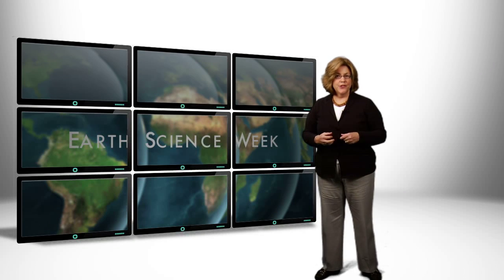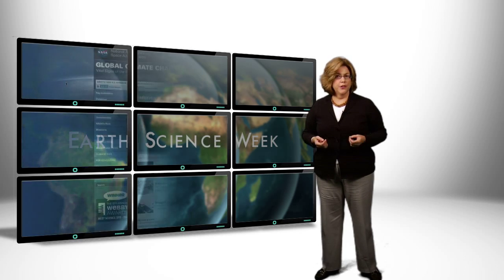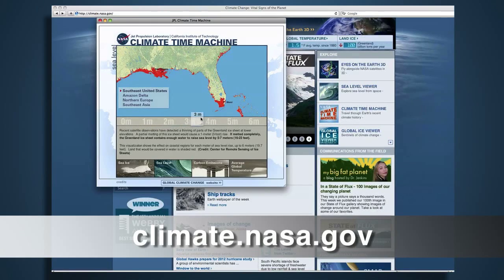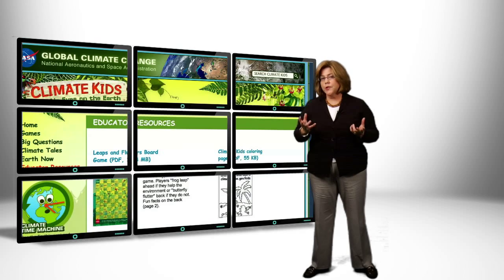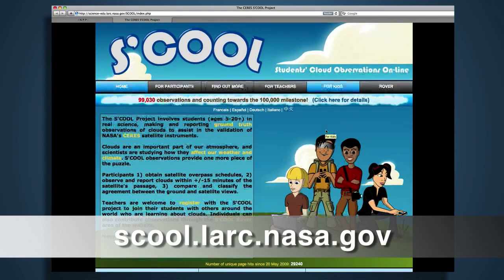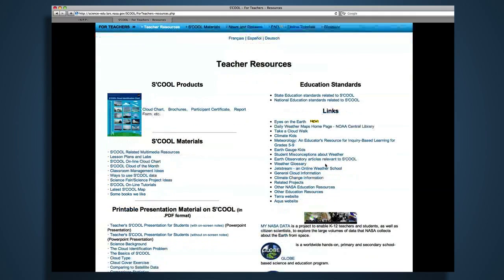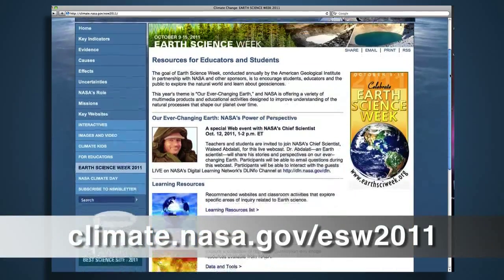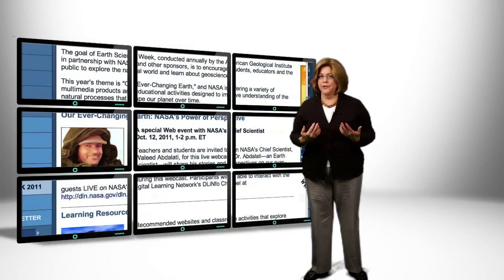Earth Science Week 2011: Web resources overview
This year's Earth Science Week theme is "Our Ever-changing Earth." Theresa Schwerin talks about additional NASA Earth Science resources and opportunities.

Produced by Ryan Fitzgibbons (USRA, NASA GSFC)